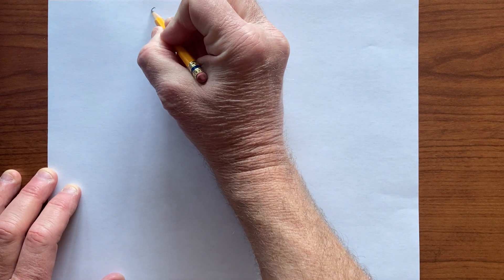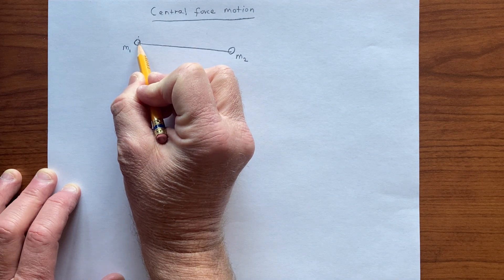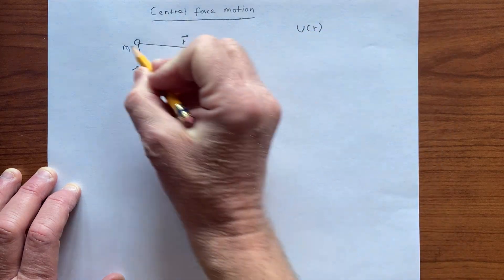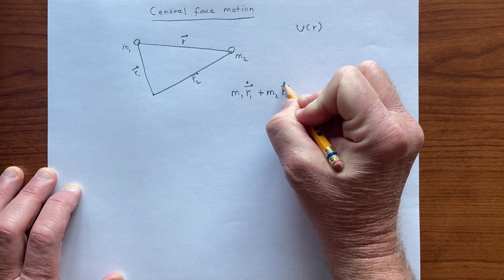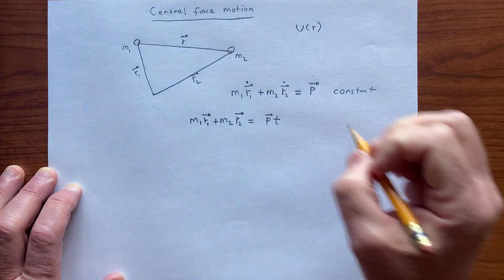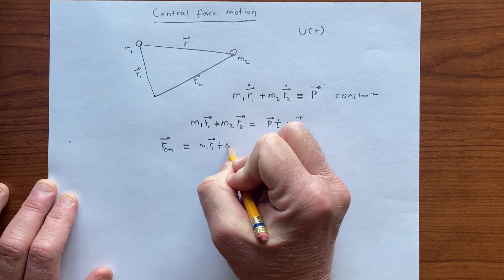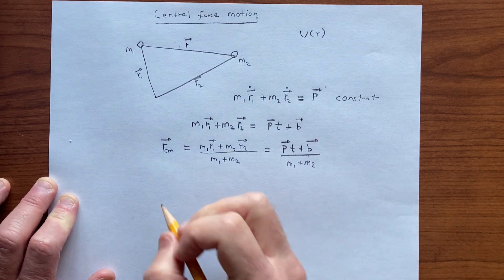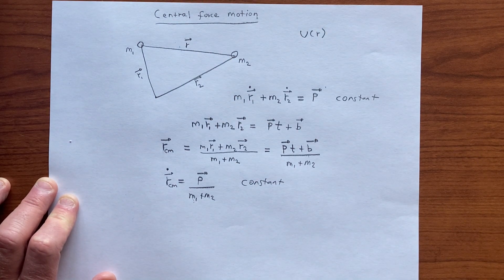Central force motion